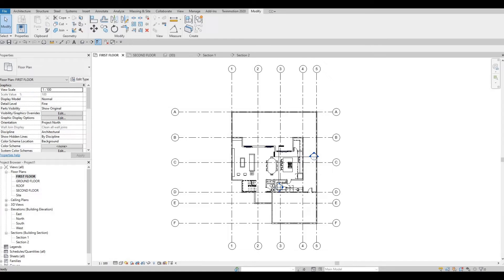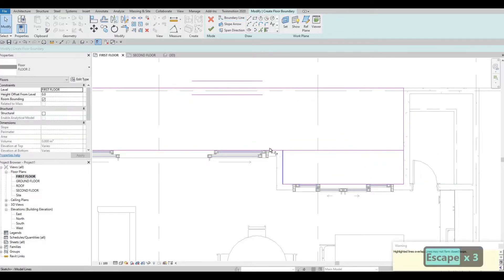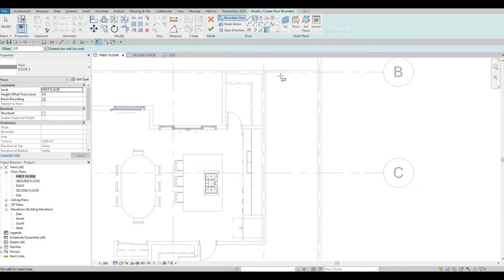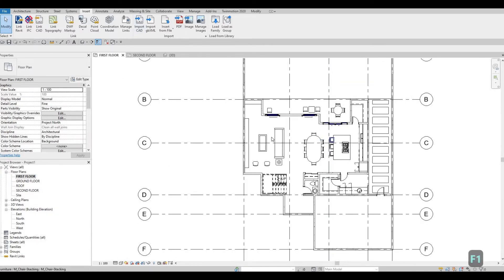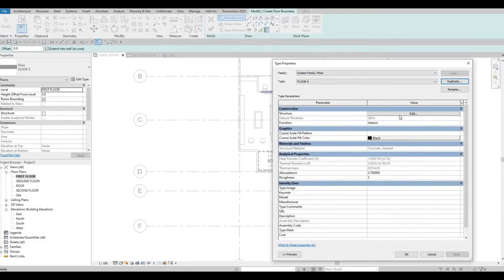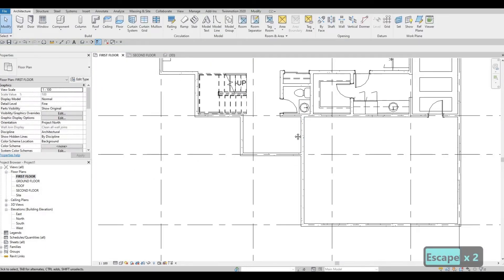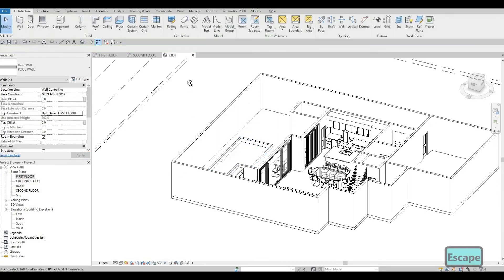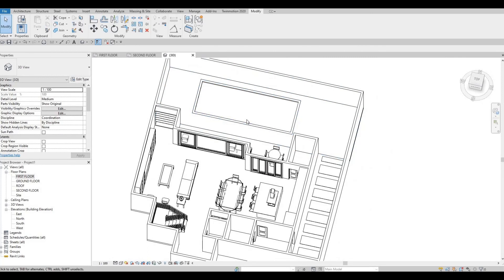AS House | Part 6 | Complete Step By Step Project | Revit and Twinmotion Tutorial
AS House Part 6